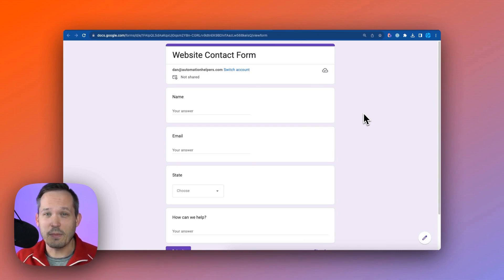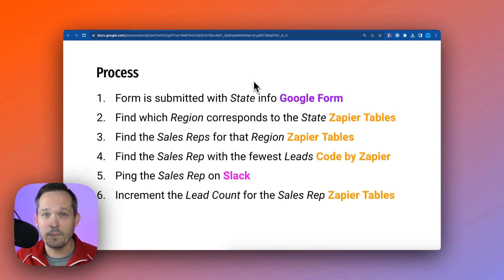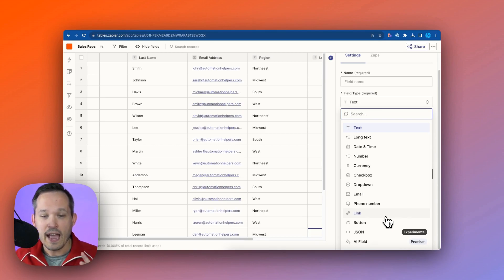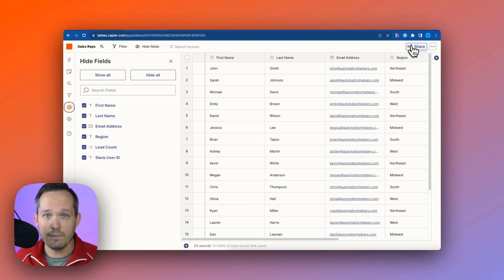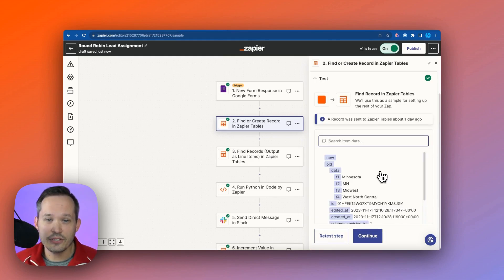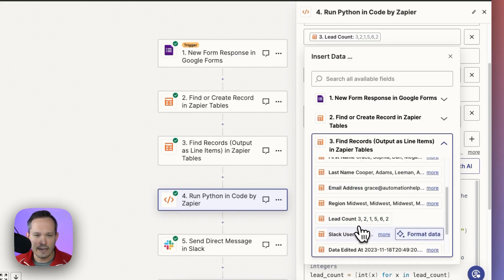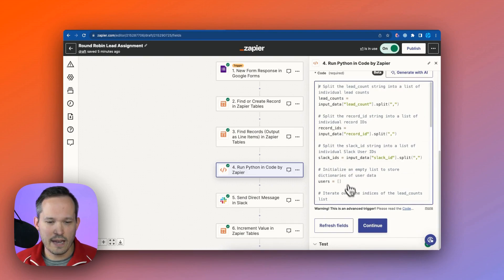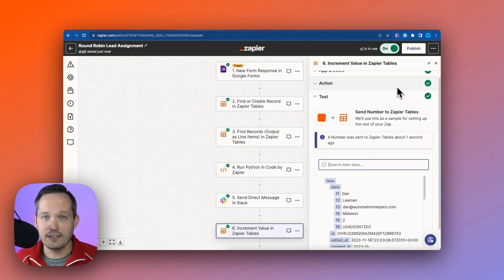Zapier Tables Tutorial - Lead routing automation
Curious about how you can enhance your business logic using Zapier Tables? Are they a suitable alternative to your existing database? In this video we answer that question and walk you through a practical example with a sales organization - demonstrating how to streamline lead assignment and improve processes using Zapier Tables and Google Forms. We'll break down the steps to identify the right sales rep, send automated Slack notifications, and manage lead counts.

Need help with your no-code setup or business automations? for a free 30 min consultation!

00:00 Intro to Zapier Tables
01:04 Breaking Down the Business Logic
02:06 Exploring Zapier Tables UI
03:08 Building the Table: Sales Reps
03:35 Understanding Field Types and Limitations
04:50 Creating Views and Sharing Data
05:37 Building the Table: Sales Regions
06:07 Building the Zap: Trigger and Actions
08:14 Using Code to Determine the Right Sales Rep
10:45 Sending Slack Notifications
11:13 Incrementing Lead Count